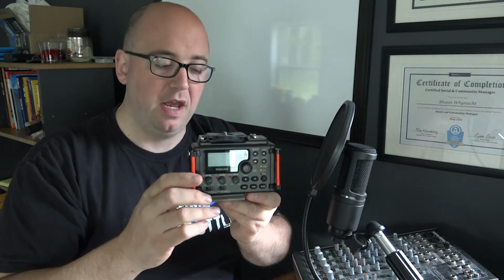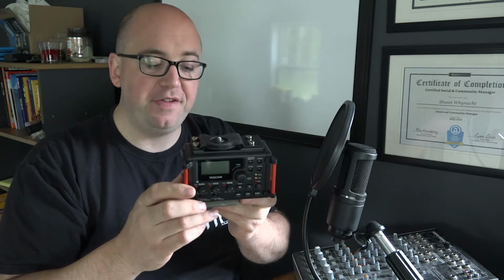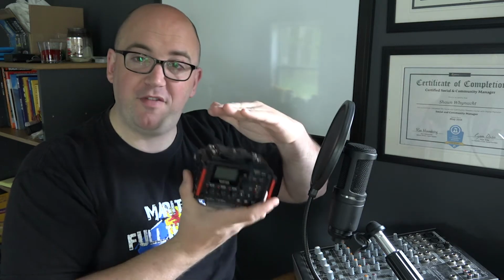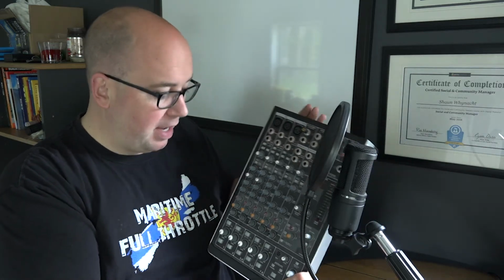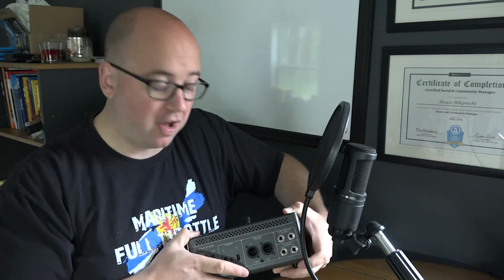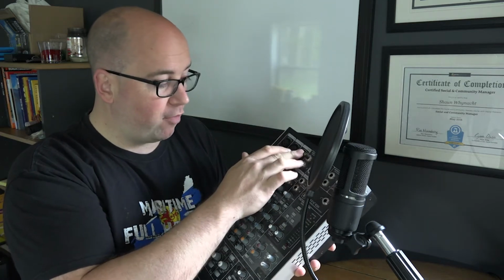Podcasting 101 - Lesson 3